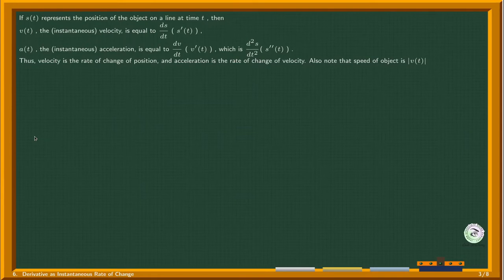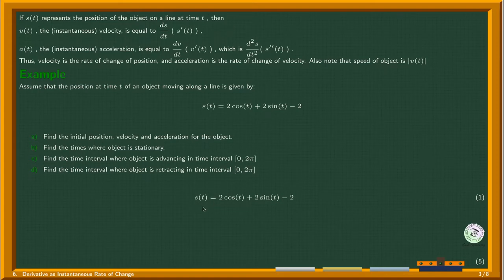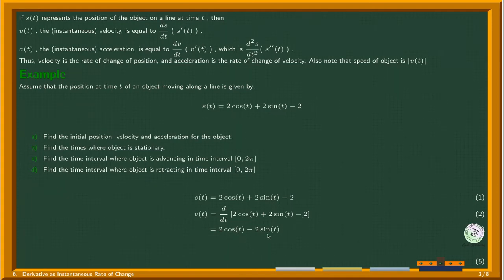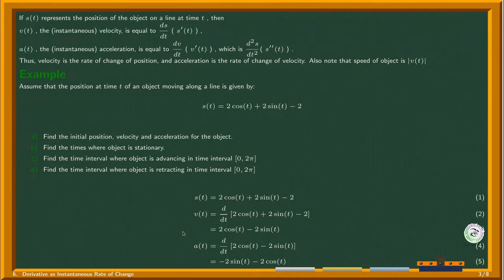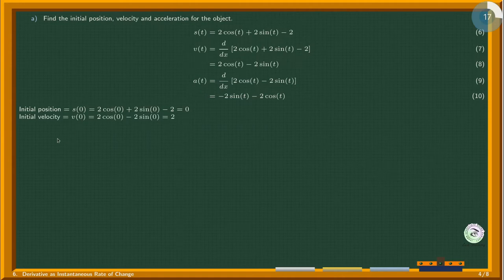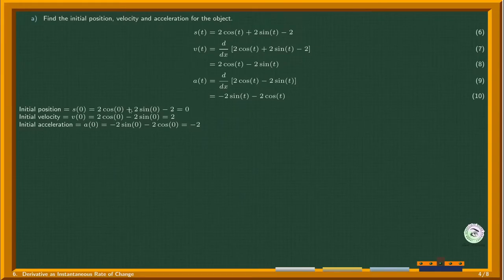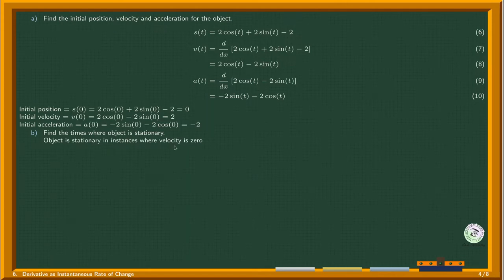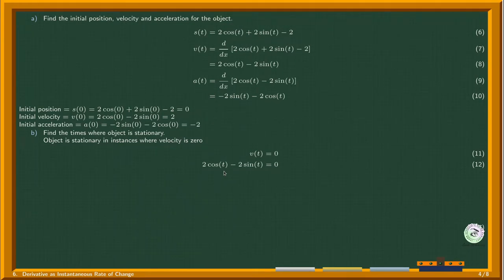Derivative as Instantaneous Rate of Change